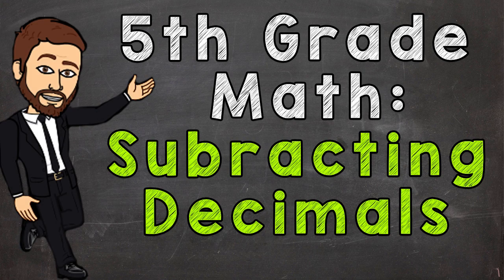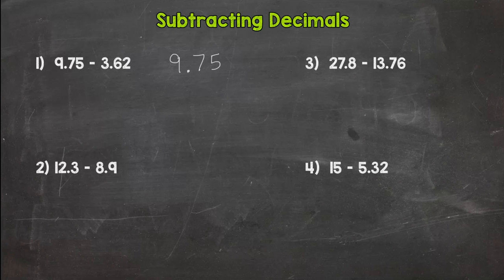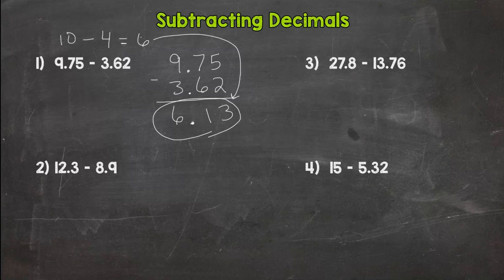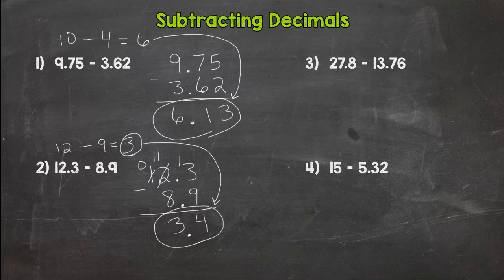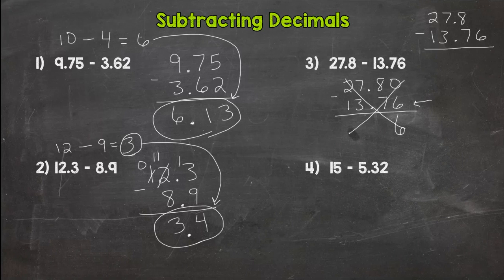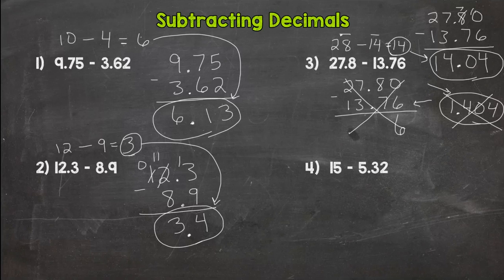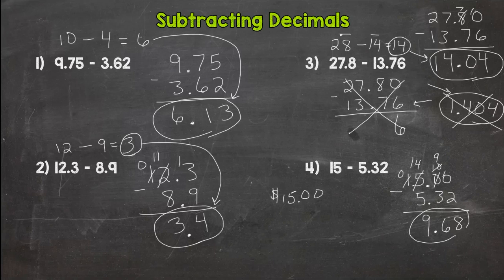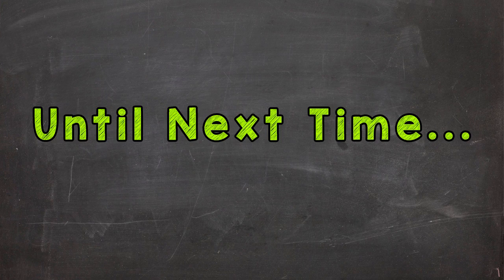Subtracting Decimals | 5th Grade Math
Learn how to Subtract Decimals with Mr. J. Whether you're just starting out, need a quick refresher, or here to master your math skills, this is the place for everything 5th grade math!